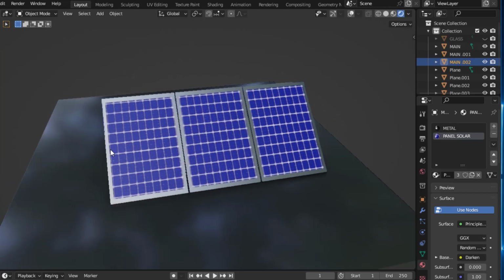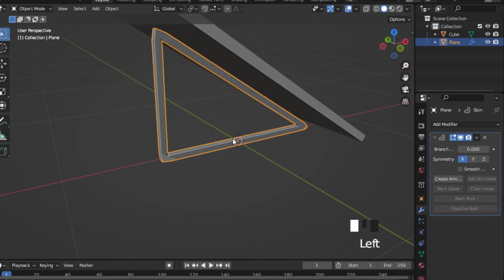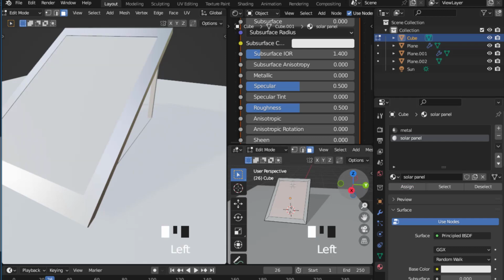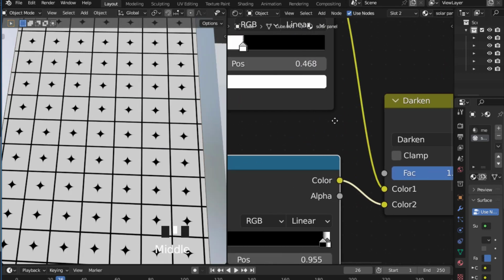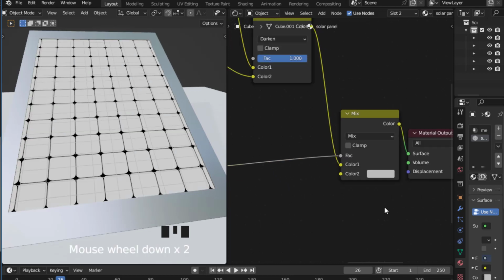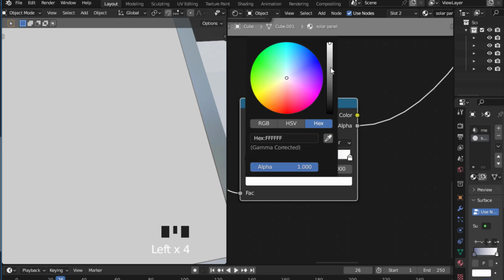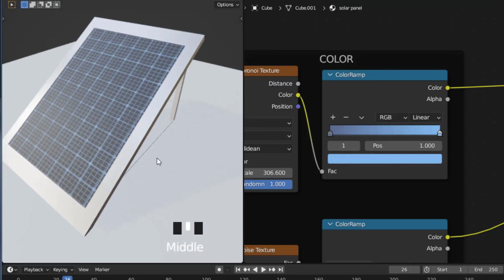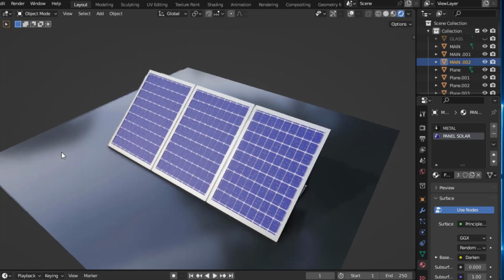Procedural Solar Panels Material (Blender Tutorial)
In this video I show how you can create a procedural solar cell texture in Blender. I promise I will be returning to more specific science models in future videos but I wanted to share this one as it's something I've been working on recently.